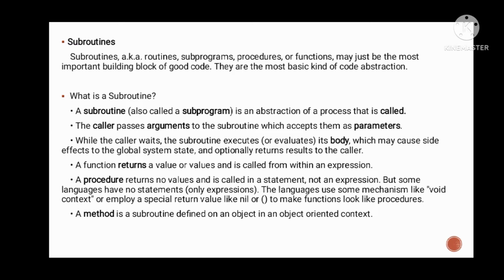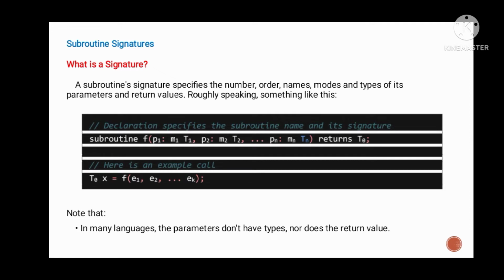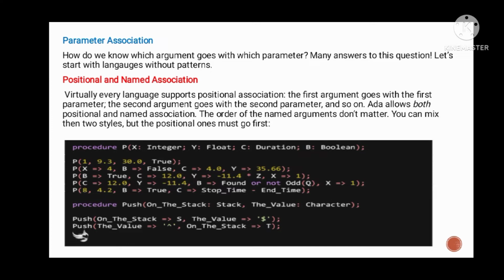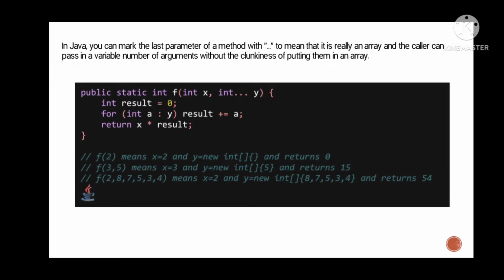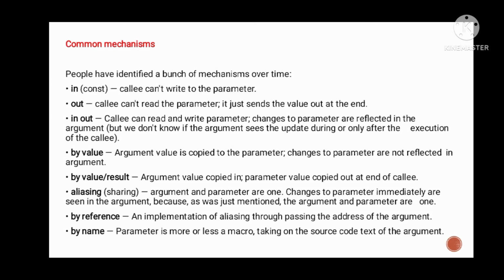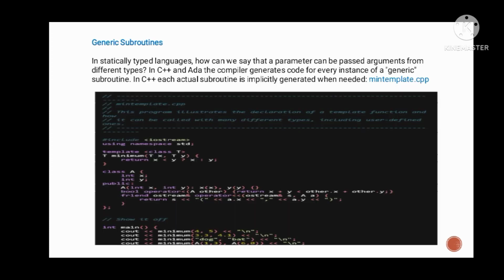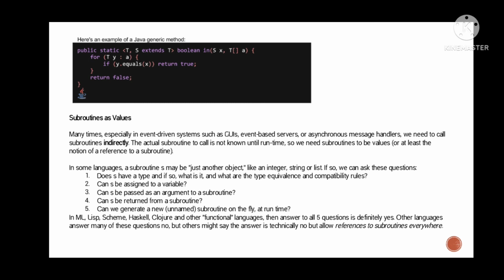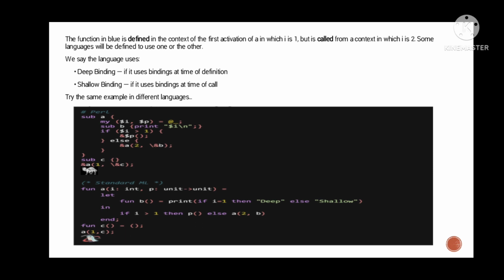SUBROUTINE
Group 1